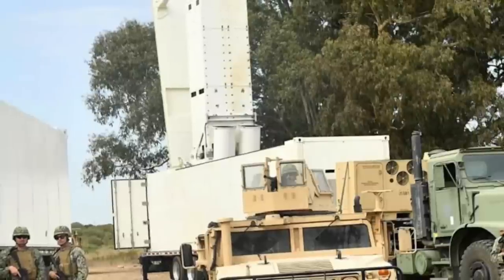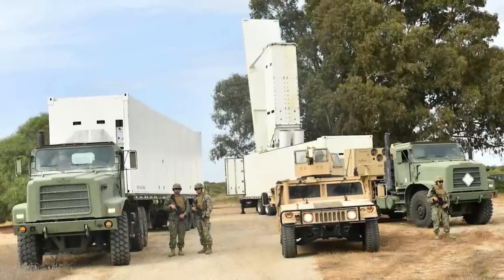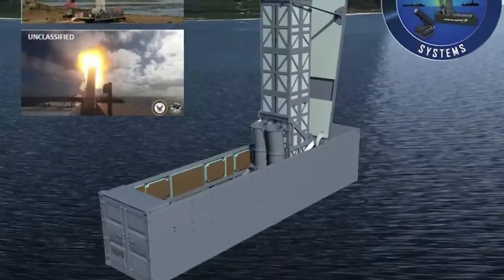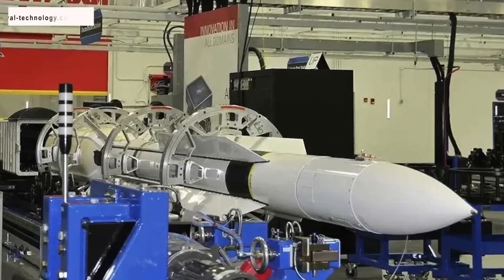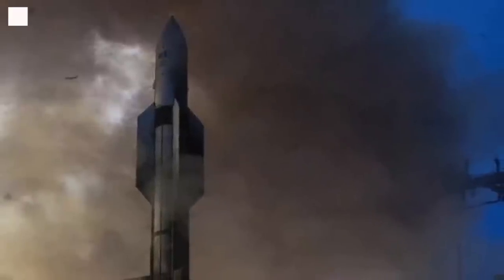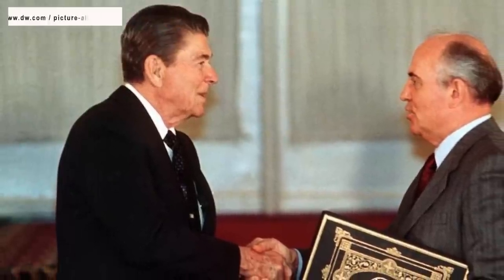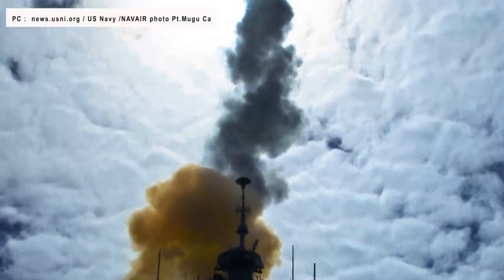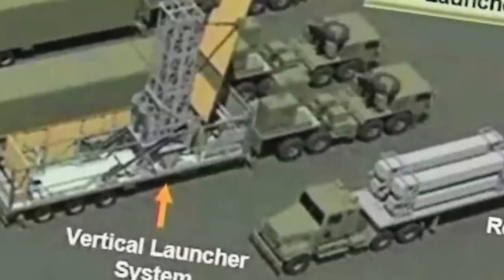Modular SM-6 launcher - firing the deadly missile from anywhere !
The U.S. Navy has recently demonstrated a road-mobile ground-based launching system for multi-role SM-6 missiles at an as-yet undisclosed location in Europe.

Images of the system appeared on official social media accounts belonging to the service's Naval Forces Europe-Africa/U.S. Sixth Fleet (NAVFOREUR-AF/Sixth Fleet)

The US Navy described it as a "modular SM-6 launcher system".

The post on the Facebook page stated,
"U.S. Naval Forces Europe-Africa/U.S. Sixth Fleet personnel conducted convoy protection rehearsals with a U.S. Navy modular SM-6 launcher system within the U.S. European Command (EUCOM) area of responsibility on Sunday. This U.S. Navy capability enables rapid defense of the maritime domain."

In this video Defense Updates analyzes why containerized truck-mounted SM-6 is a big deal?

BACKGROUND MUSIC

IMAGES USES